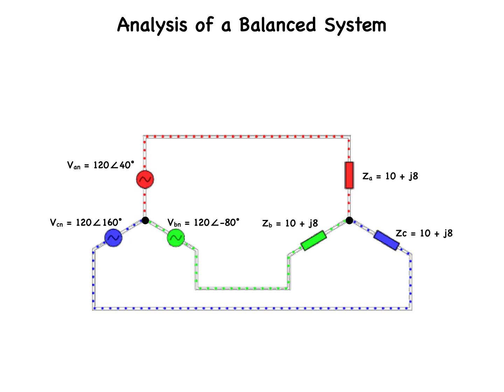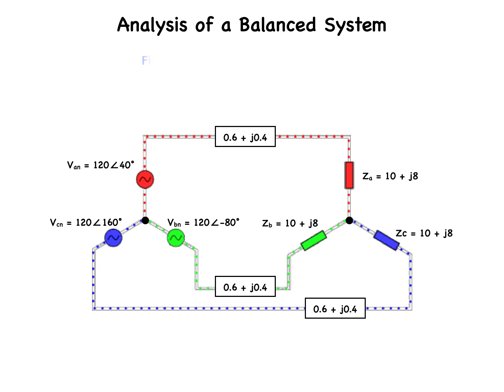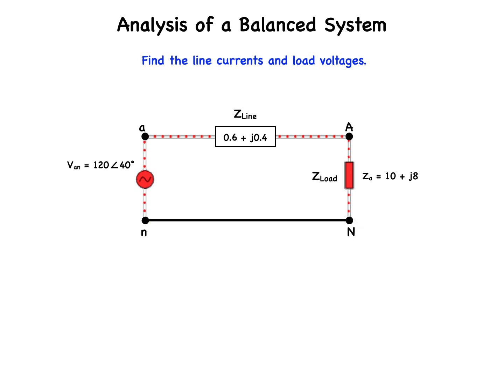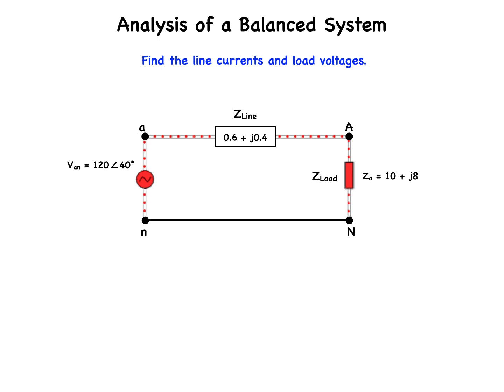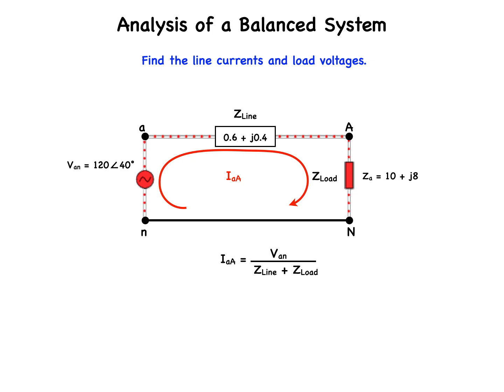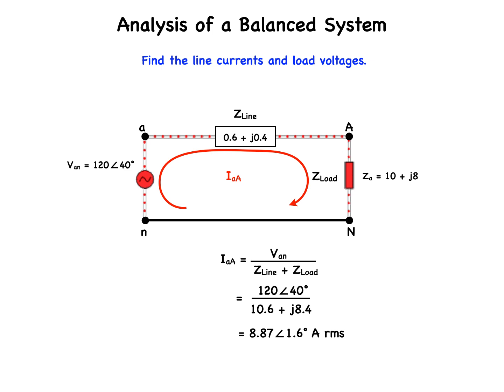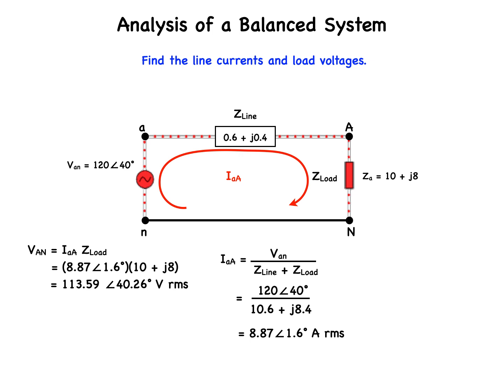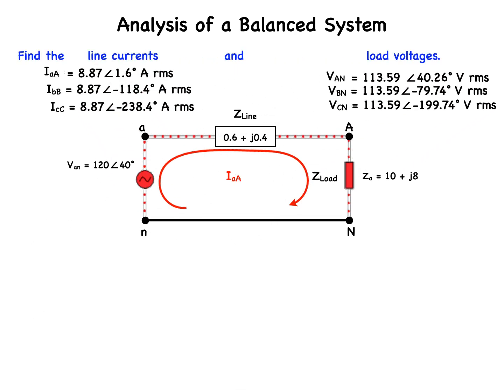This is an example calculations using Power Analysis - Problem 8